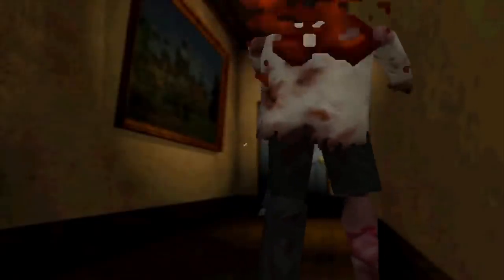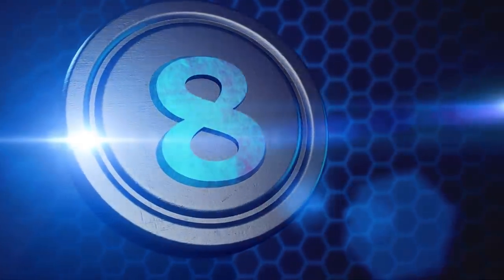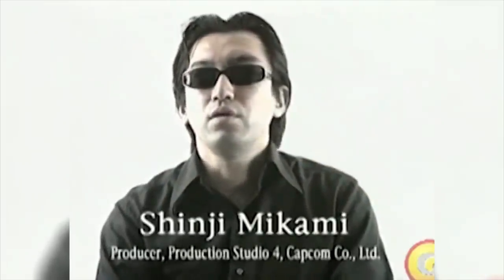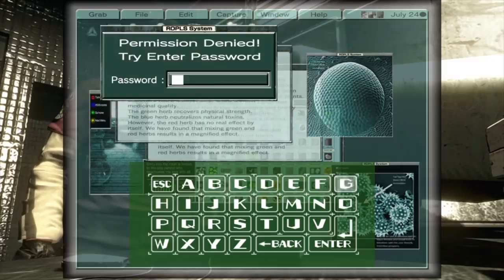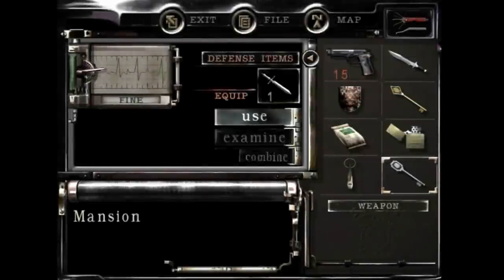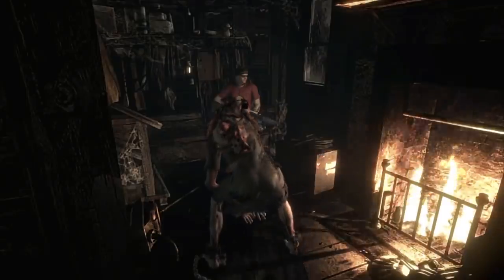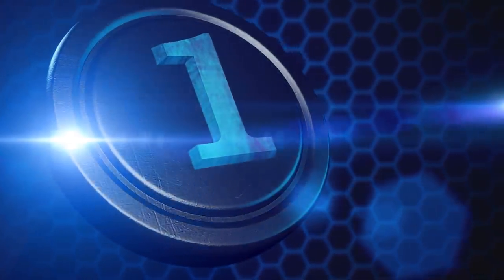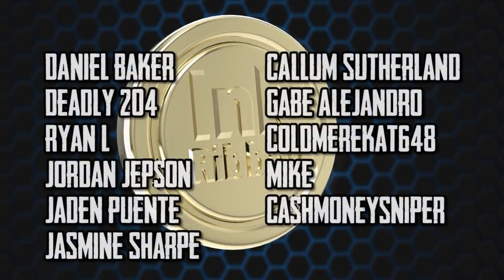Top 10 Resident Evil Remake Secrets and Easter Eggs